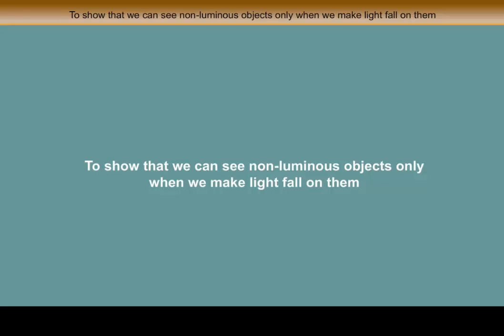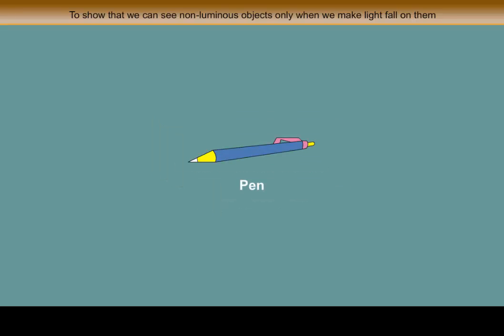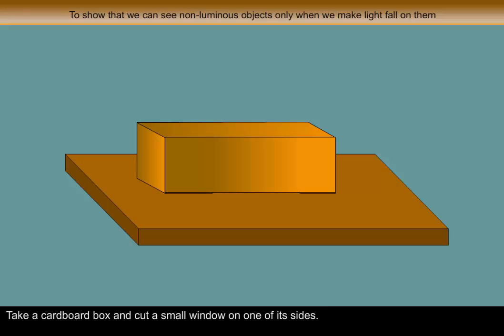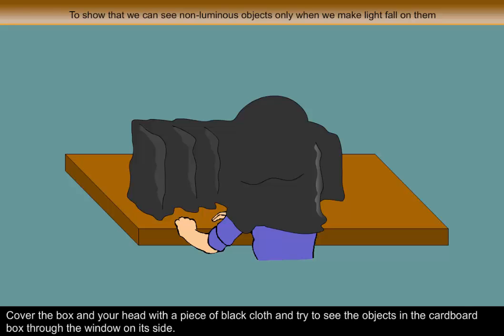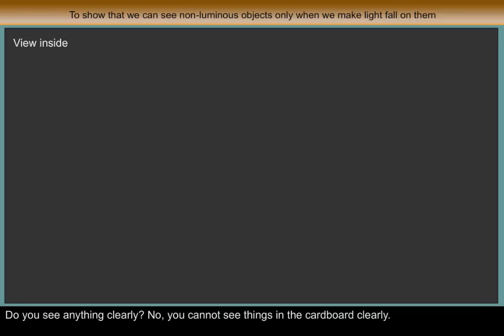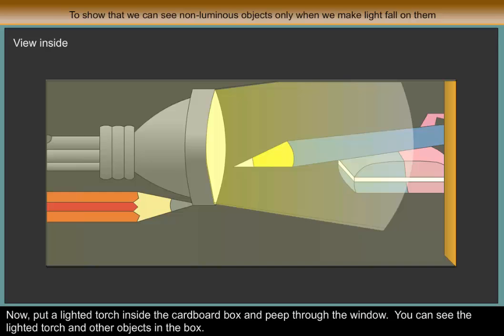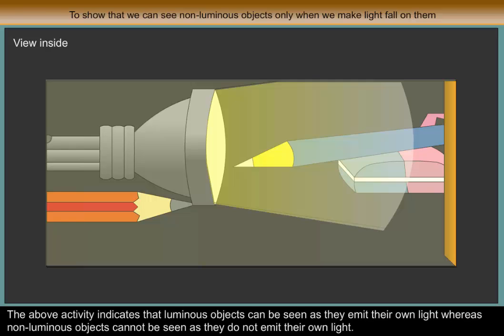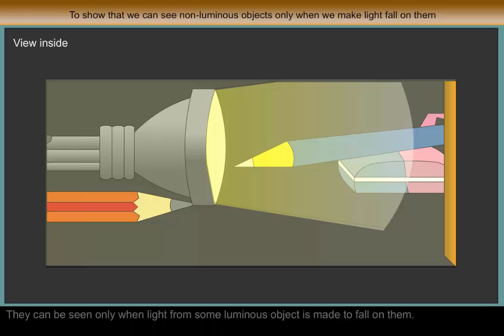Science Experiments - To show that we can see non luminous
Science Experiments  -  To show that we can see non luminous objects only when we make light fall on them